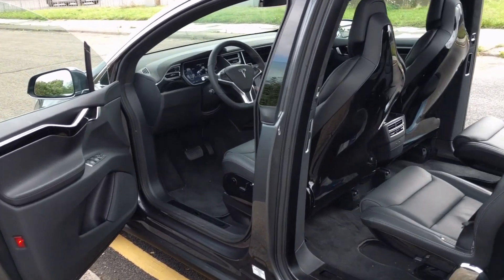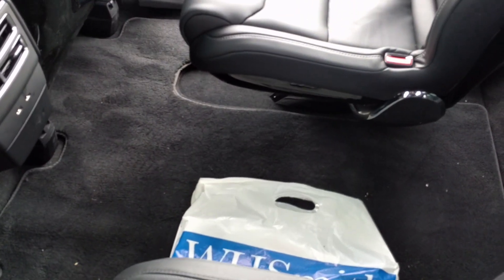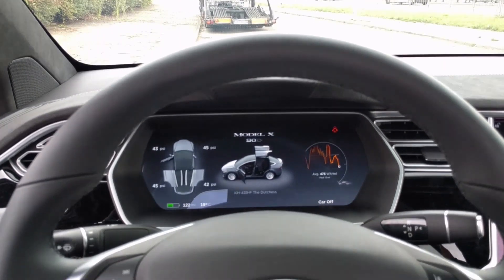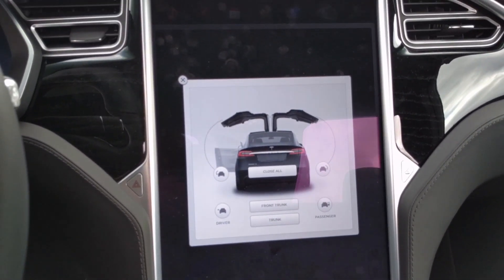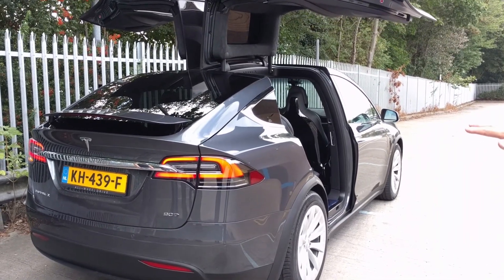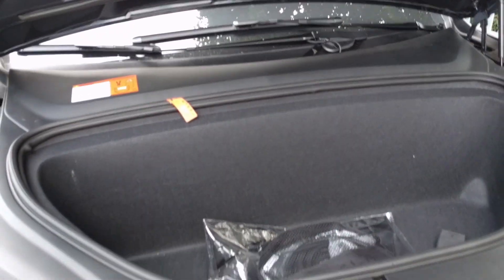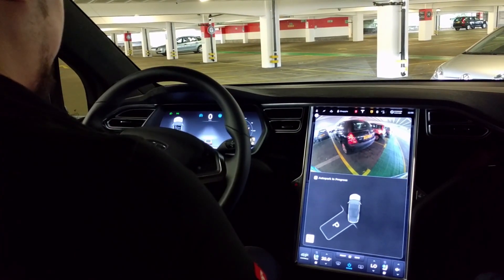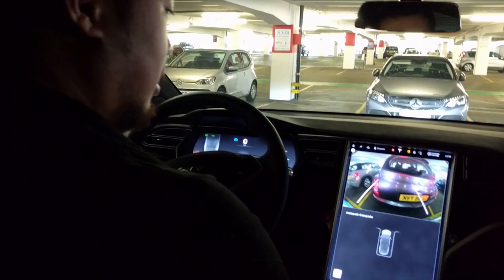2016 Tesla X - First looks, auto parking, auto locking and more ...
Just a first quick test of a brand new Tesla X electric car.